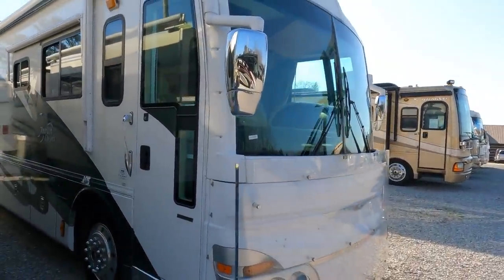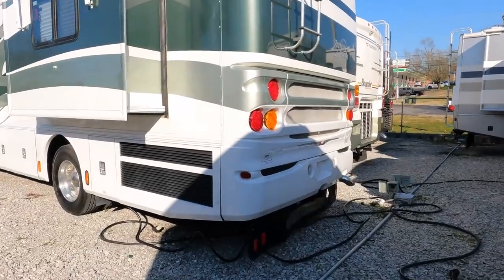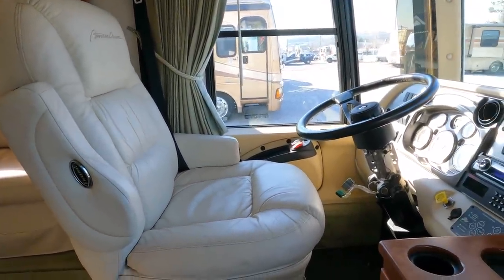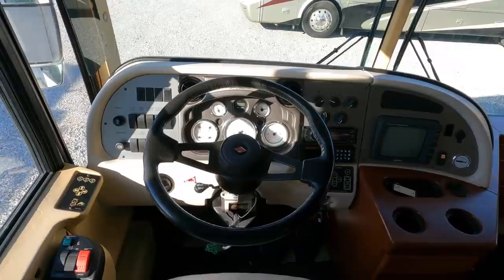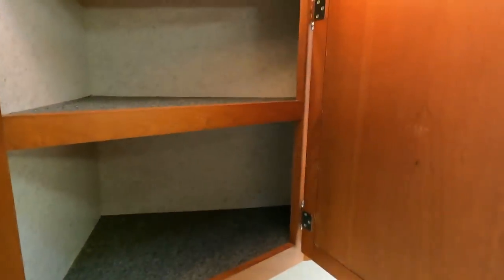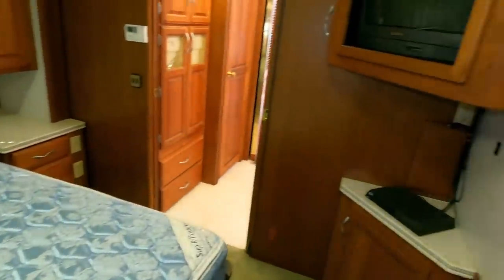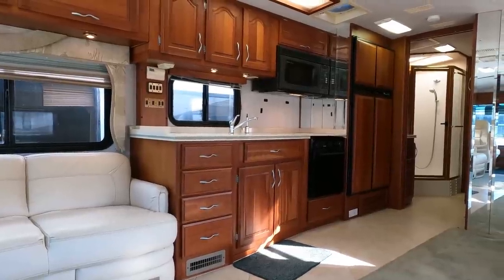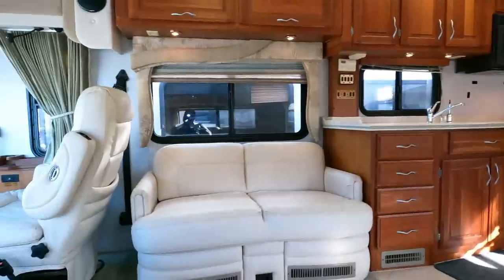SOLD! 2001 American Dream 40DMS Class A Diesel, 2 Slides, 82K Miles, 350 Cummins, $54,900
to check our website to verify the availability of this unit and to view our current inventory of used RV's

Year: 2001

Stock # 6413

VIN:   4VZBR249X1C039566

Make: American Coach

Model: American Dream

Model Number: 40DMS

Mileage:  82,518

Length: 40 ft.

Slides: 2

Chassis: Spartan GT Mountain Master

Engine:   8.3 Liter  350 HP ISC Cummins Turbo Diesel

Towing Capacity: 10,000 pounds

Transmission: Allison 3000 6 spd. Automatic

Generator: 7.5 KW Onan  Diesel

Awning:   PowerPatio Awning, Slide Toppers

Furnace:  Ducted Unit  Plus Heat Pump

Air Conditioners: 2 x Ducted

Sofa:   Sleeper Sofa

Table Style: Table and Chairs

Water Heater: 10 Gal. DSi LP or Electric

Master Bedroom Bed Size: Queen

Important Information About Our Online Inventory :
We have made every effort to ensure accuracy in the information provided. Specifications, equipment, technical data, photographs, video, and illustrations are based on information available at the time of posting and are subject to change without notice. To receive or verify current product information, please contact the dealership All units are subject to prior sale and just because it is posted for sale online does not guarantee it is in stock or available for purchase. Please contact the dealership to verify availability and make an appointment before coming to look at RV in person. Parkway RV Center Inc. is not responsible for typographical errors in price, or errors in description, of year model,  of condition, of a vehicle's listed equipment, accessories, price, or warranties. Any and all differences must be addressed prior to the sale of this vehicle. Please note motor homes may be built on the previous year's model or year's model chassis. We list the Units by year model listed on the title, On eBay transactions feedback must be left before the unit leaves our dealership   The decision to sell an RV regardless of price or any other factor is solely determined by Parkway RV Center Inc